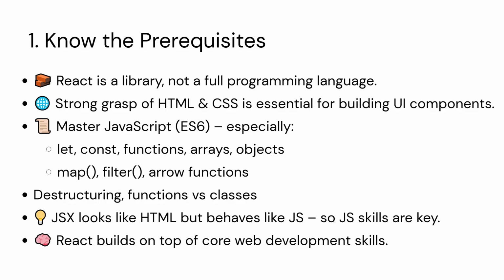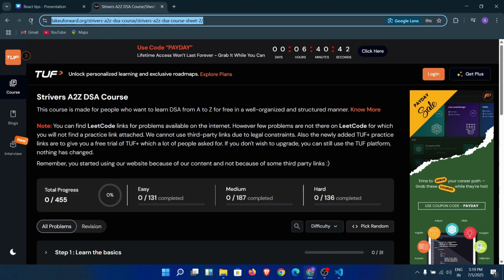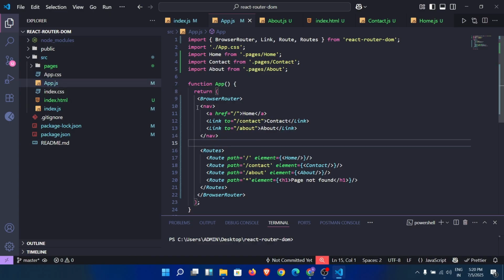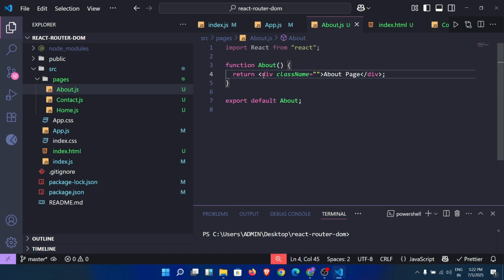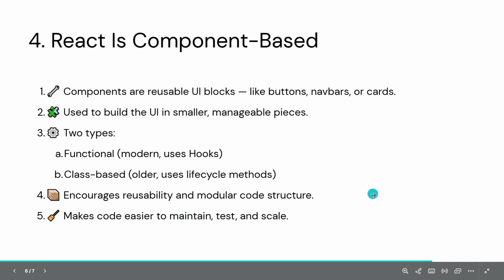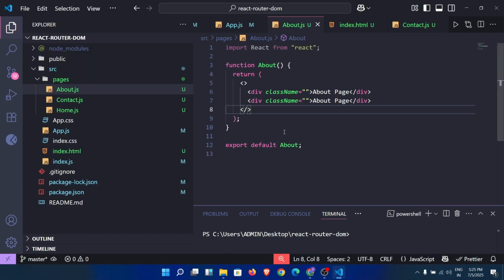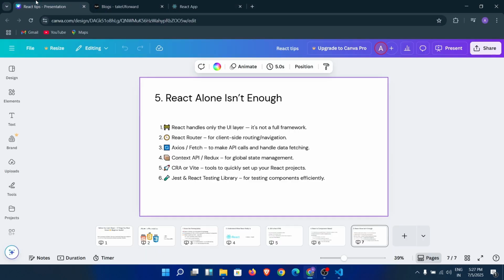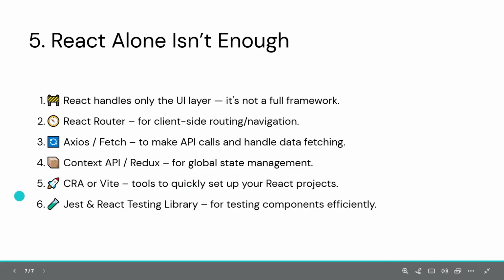5 Things to Know Before Learning React 🚀 | Don’t Start Without This! ⚛️💡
🎯 Planning to learn React?
Before diving in, make sure you know these 5 essential things that can save you time, confusion, and help you learn React the right way! Whether you're a beginner or switching from another framework, this video is your React roadmap for 2025. 💻✨

📚 In this video, you'll learn:

What you should know before starting React ⚠️
Why JavaScript (ES6) is a must 📜
What JSX really is 🧠
The component-based architecture explained 🔧
Why React alone isn’t enough in real-world apps 🔗

🎥 Perfect for web dev beginners, students, and self-taught coders!